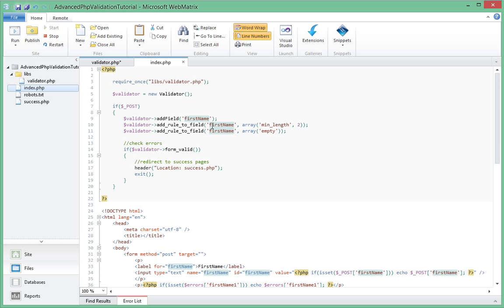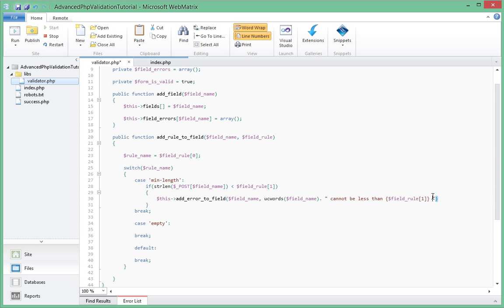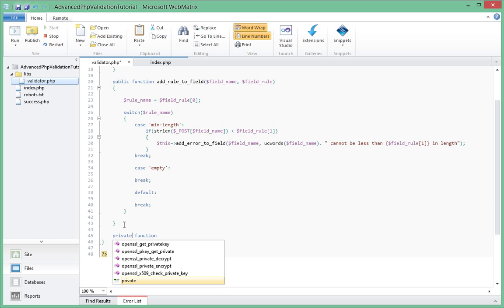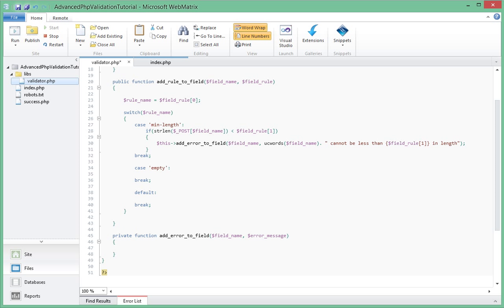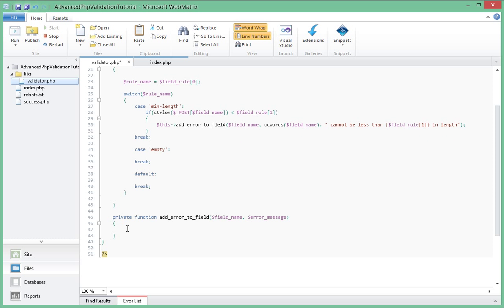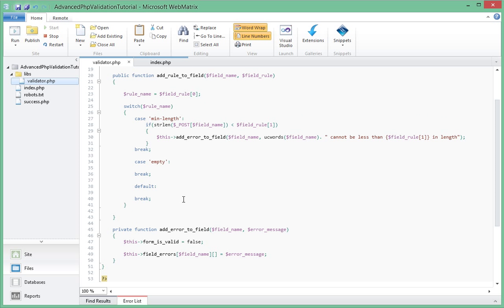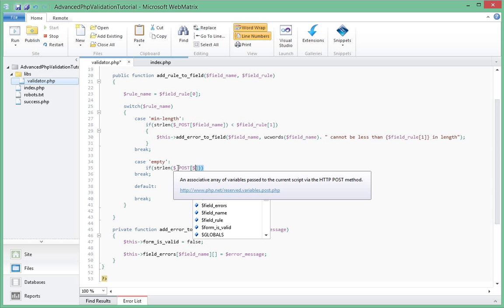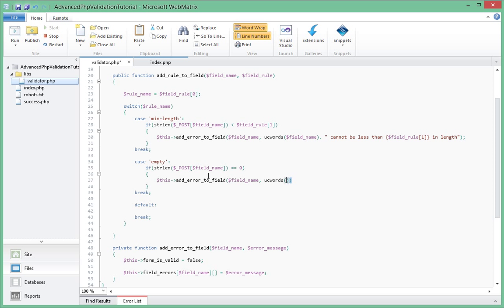Php Form Validation Tutorial Advanced Part 4/7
In this series of tutorial videos, we'll have a look at a more advanced object oriented way to validate our form data.